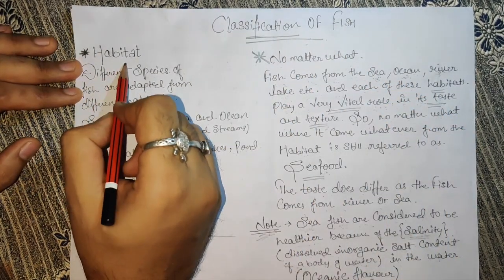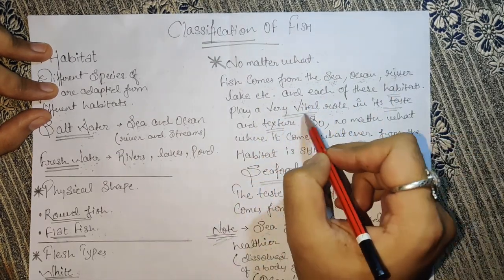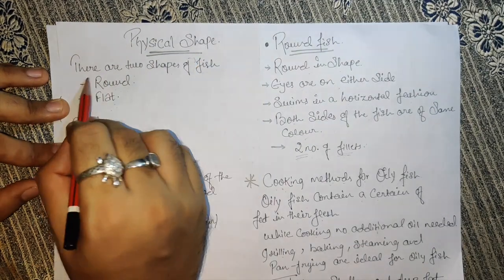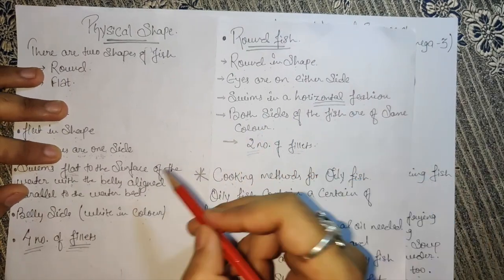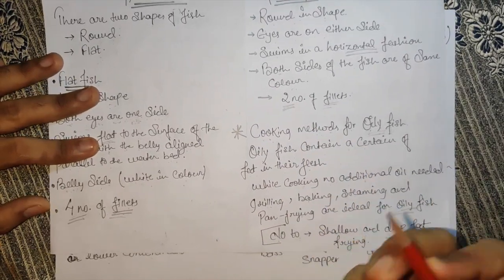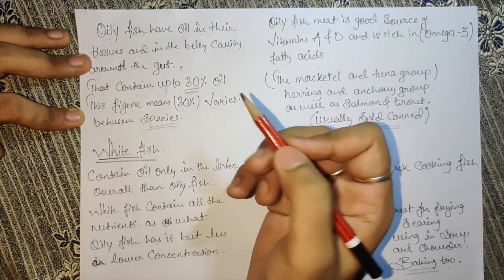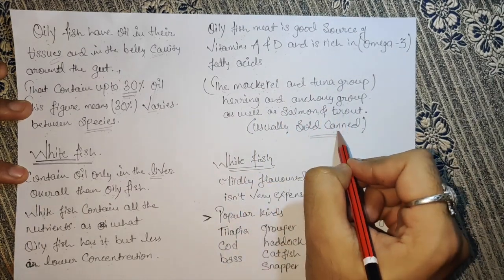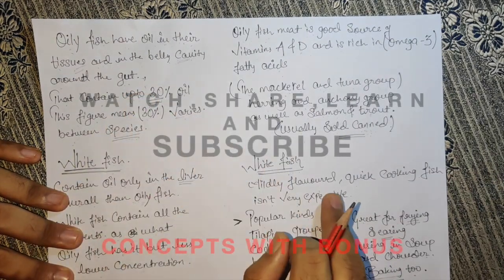Classification of Fish in Hindi | Habitat | Hotel Management Tutorial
Classification of Fish in Hindi | Hotel Management tutorial

In this video I have explained about Classification of fish and the habitat means the types of habitat like sea , ocean, river etc and different types of species like fish

why seafood considered to be  healthier ?
what is habitat?
About Flat fish
About Round fish
About Cooking methods
Different between Oily fish and White fish and their nutrition value

Everything i have explained in this video .

Physical fish types
-Round
-Flat
And also i have explained that how habitat effects the taste and texture of the fish

Next video will be the cuts of fish
i have uploaded the Classification of fish  first because before we learn the cuts we should know the basic habitat that from where we generally get the fish means source and understand the taste and texture how it varies

इस वीडियो में मैंने मछलियों के वर्गीकरण के बारे में बताया है और निवास स्थान का अर्थ है समुद्र, समुद्र, नदी आदि के निवास स्थान और विभिन्न प्रकार की प्रजातियाँ जैसे मछली

समुद्री भोजन को स्वास्थ्यवर्धक क्यों माना जाता है?
वास क्या है?
सपाट मछली के बारे में
गोल मछली के बारे में
खाना पकाने के तरीकों के बारे में
तैलीय मछली और सफेद मछली और उनके पोषण मूल्य के बीच भिन्न

सब कुछ मैंने इस वीडियो में समझाया है ...।

भौतिक मछली के प्रकार
-गोल
-समतल
और मैंने यह भी बताया कि निवास स्थान मछली के स्वाद और बनावट को कैसे प्रभावित करता है

अगला वीडियो मछली की कटौती का होगा
मैंने पहले मछली का वर्गीकरण अपलोड किया है क्योंकि इससे पहले कि हम कटौती सीखें हमें मूल निवास स्थान को जानना चाहिए जहां से हम आम तौर पर मछली का अर्थ स्रोत प्राप्त करते हैं और स्वाद और बनावट को समझते हैं कि यह कैसे भिन्न होता है।